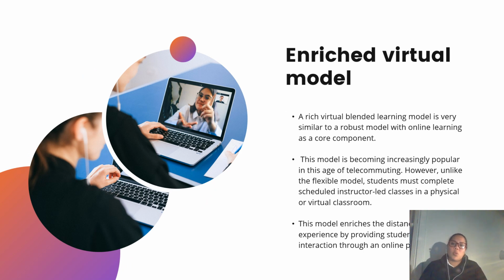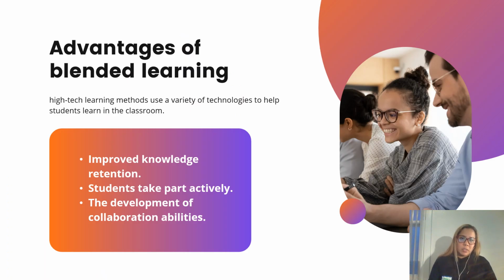PRESENTACION INGLES blended LEARNING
A short explanation about the ENRICHED MODEL BLENDED LEARNING  in English slides 12,13,14,15,16.